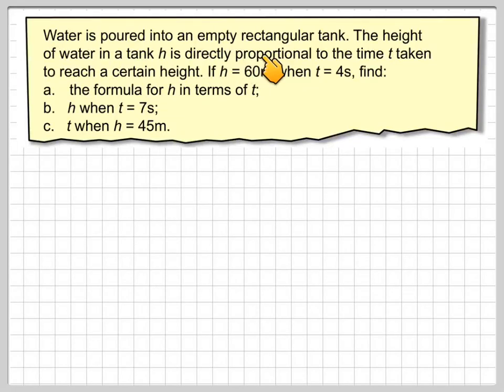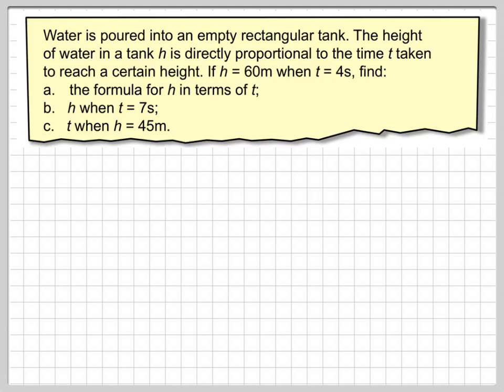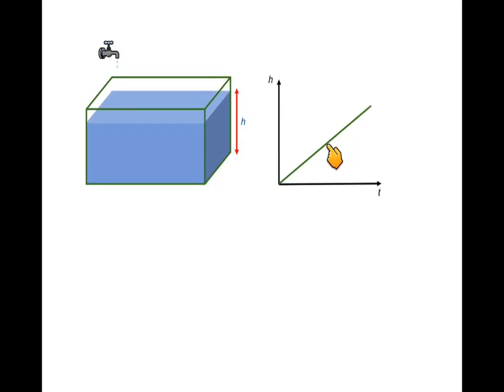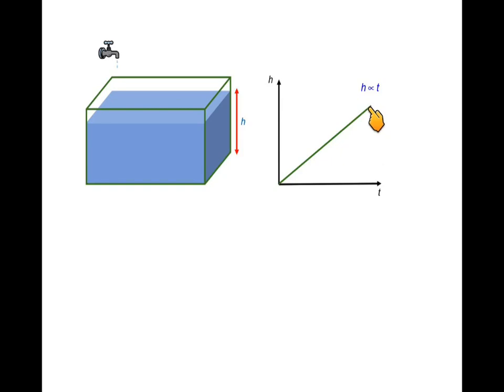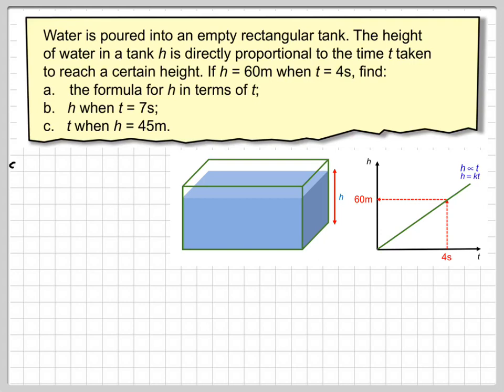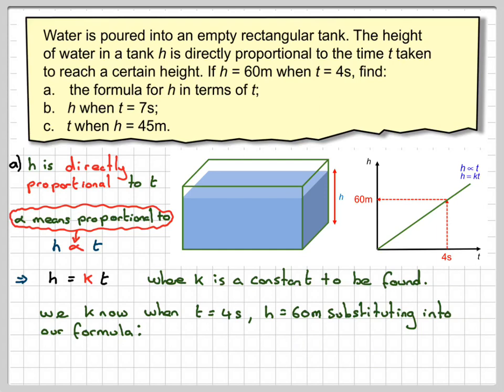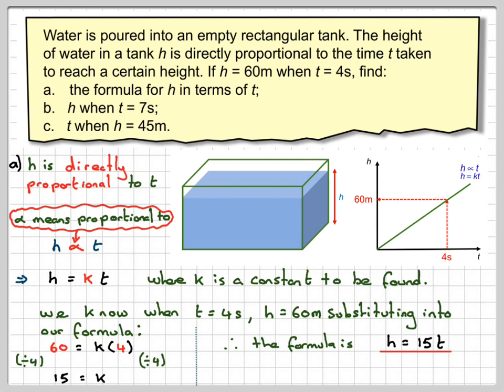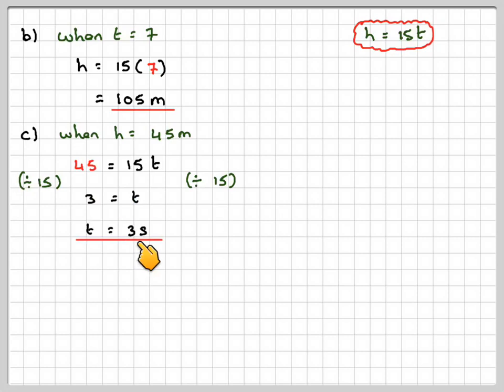Variation using direct proportion introduction